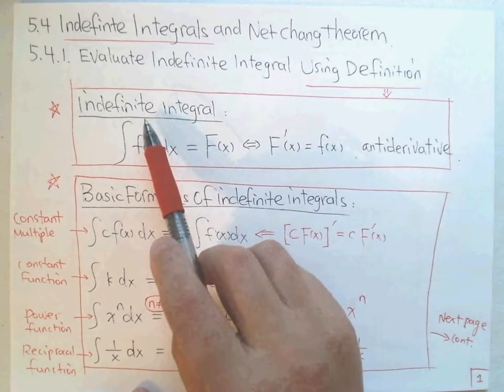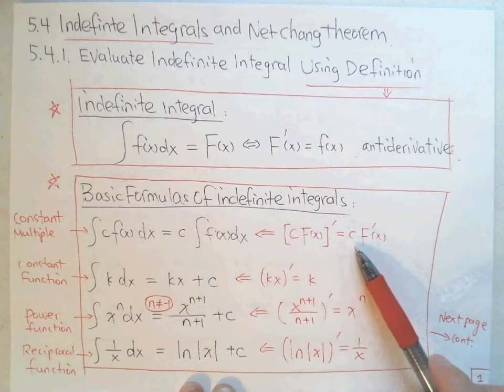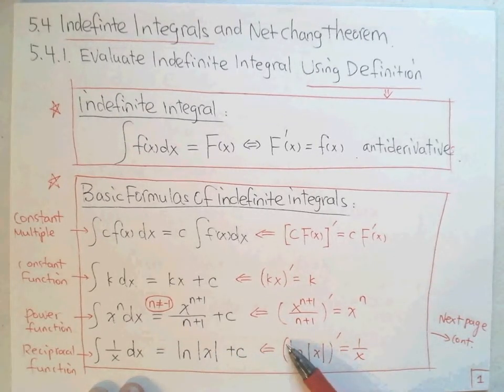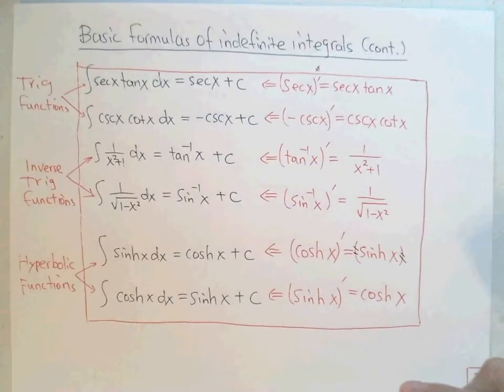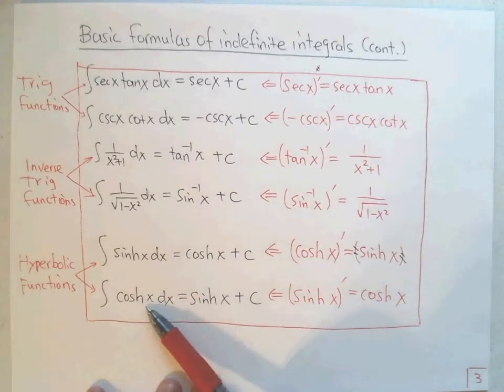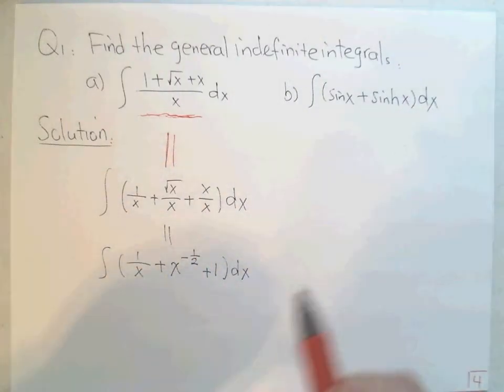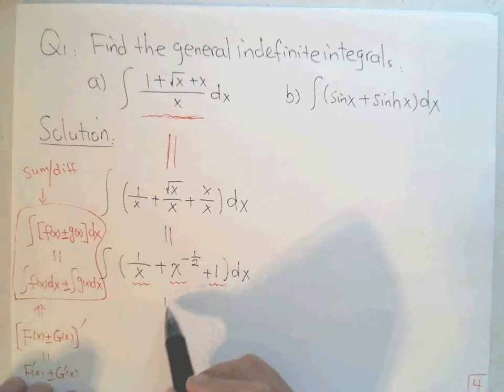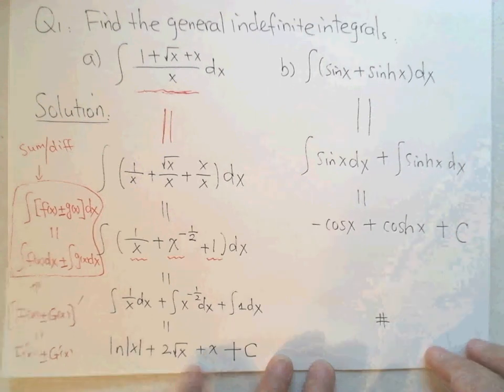5.4.1 Evaluate Indefinite Integral Using Definition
Lecture series for Calculus 1&2 (Differential & Integral Calculus). Textbook used: James Stewart. Calculus - Early Transcendentals, 8th edition. Cengage. This video introduces indefinite integral.

More Info for This Video:
The objective of this lecture is to introduce indefinite integral and use the definition to do evaluation. The major discussion is among the basic formulas of indefinite integrals.